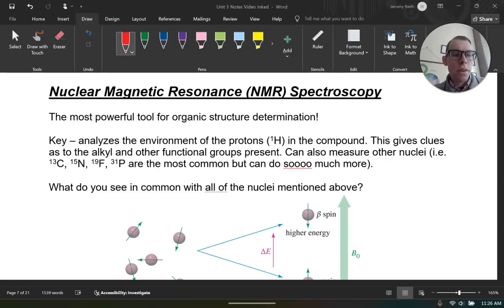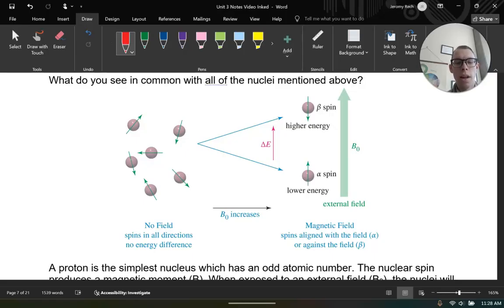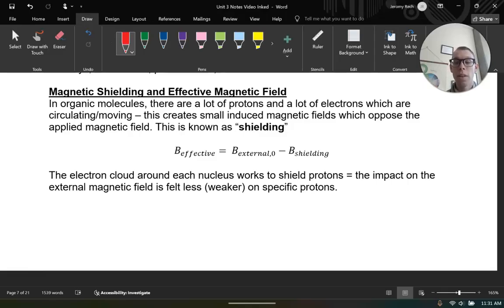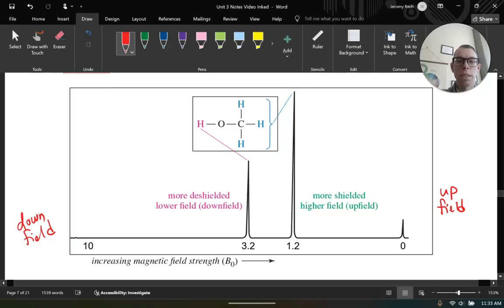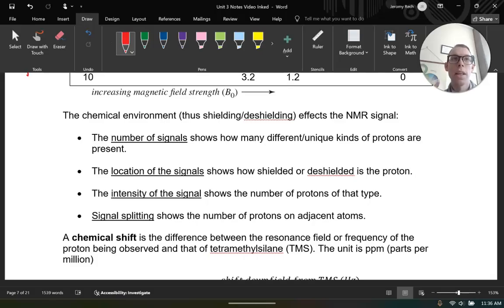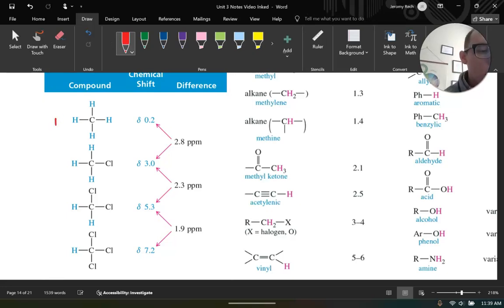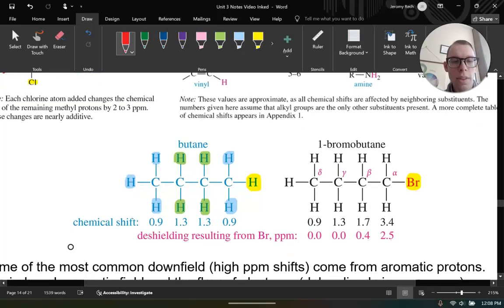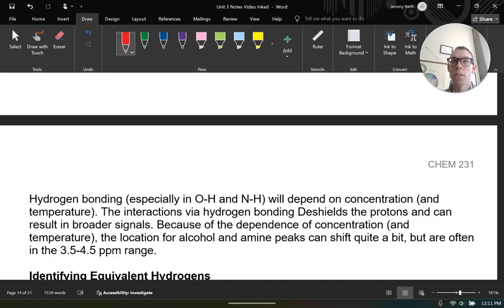V12 NMR background